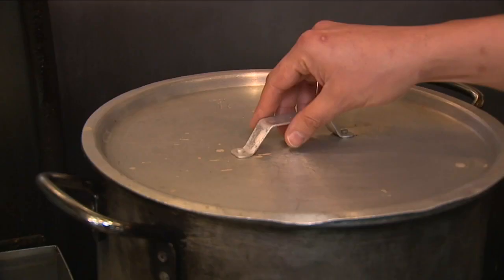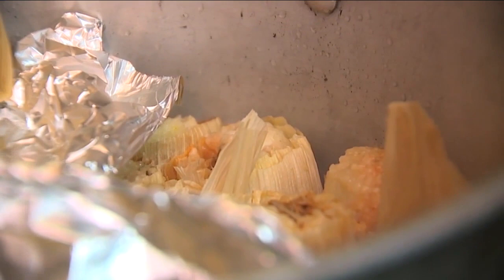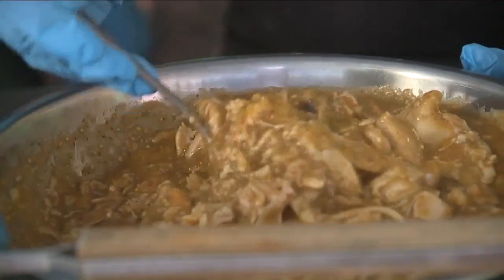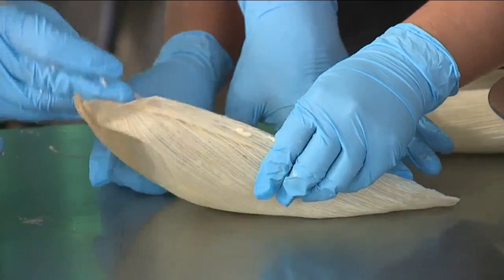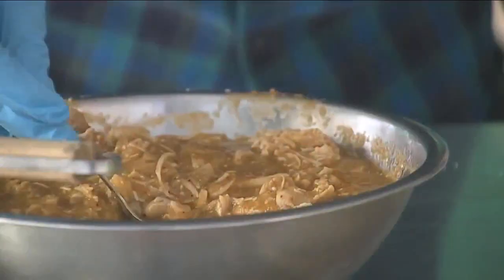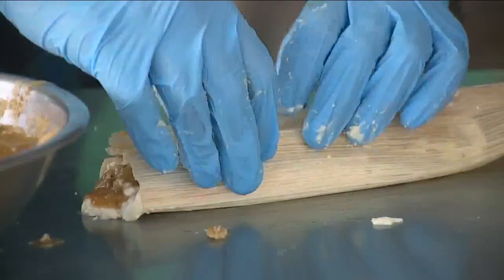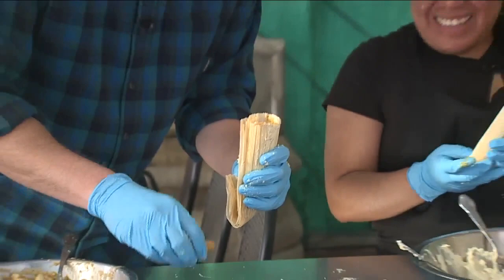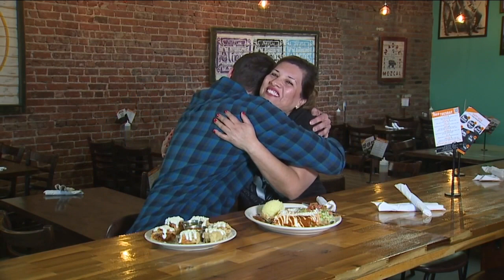Adelitas in Denver makes hundreds of tamales for Christmas week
Who needs to wrap presents, when you can wrap a warm, delicious tamale?